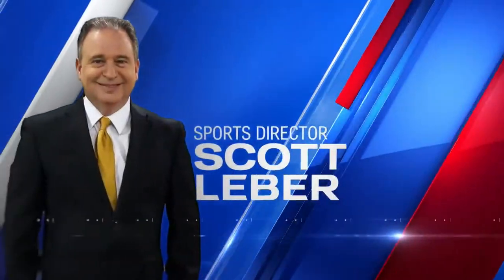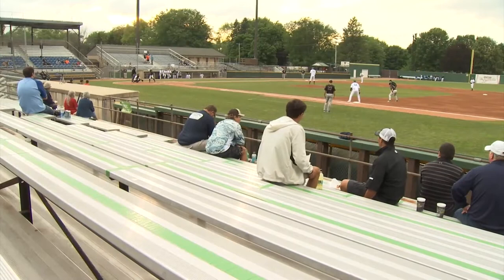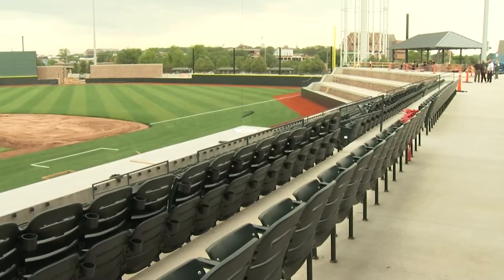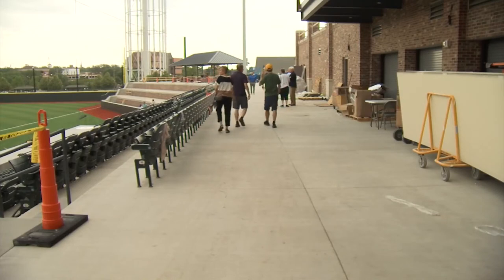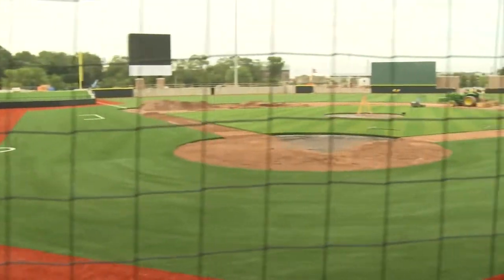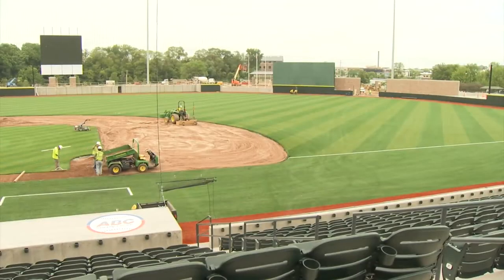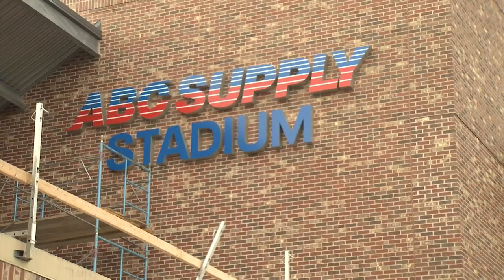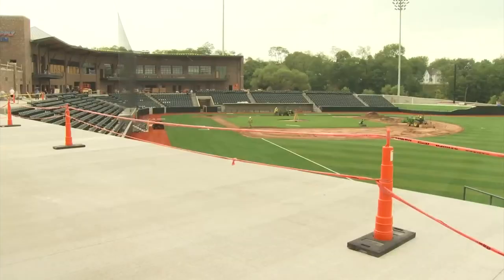Beloit Snappers new stadium to host first game August 3